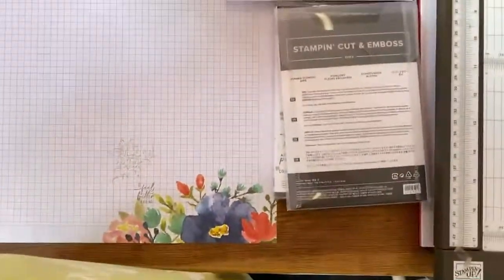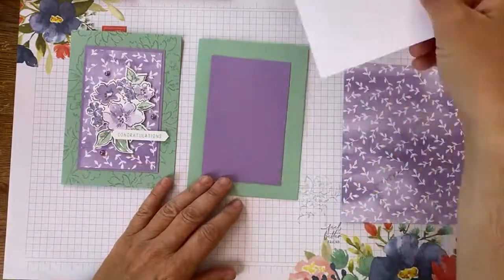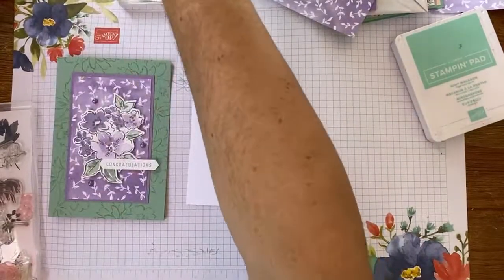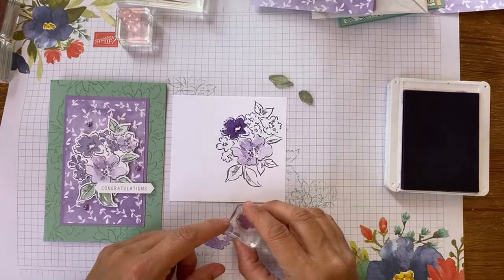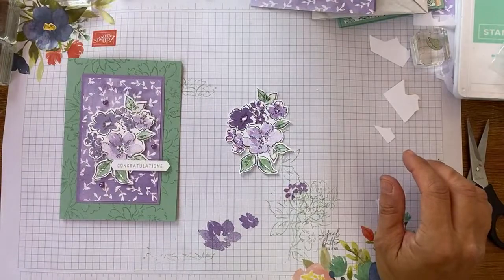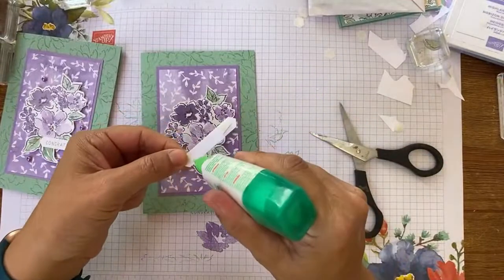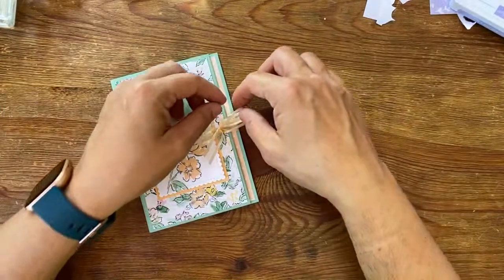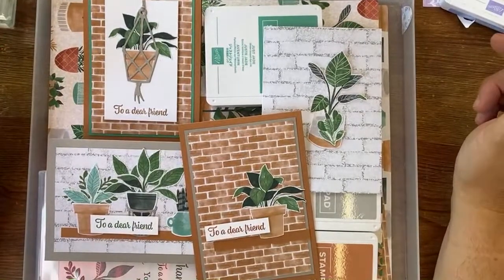Coffee & Card Round 12 Week 4 - Card making with The Paper Haven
UK Stampin Up Demonstrator Julie Kettlewell shares this project with you using the Hand Penned Suite from Stampin' Up!

Hand-Penned 12" X 12" (30.5 X 30.5 Cm) Designer Series Paper [155499] - Price: £10.75